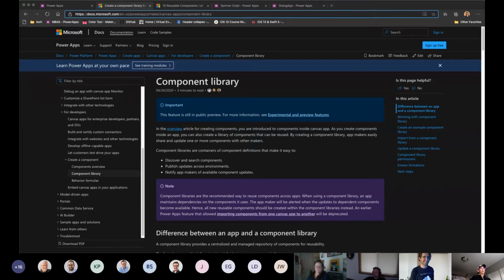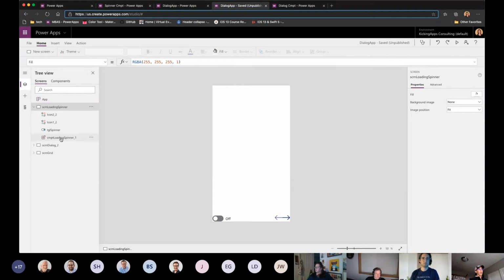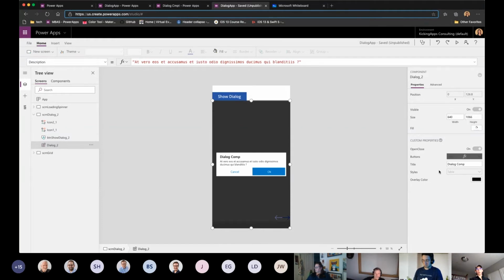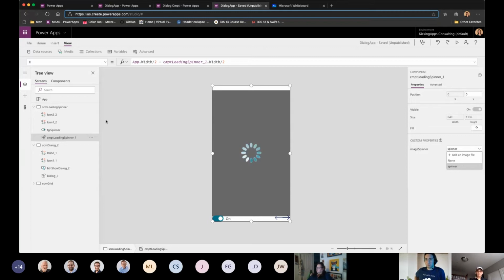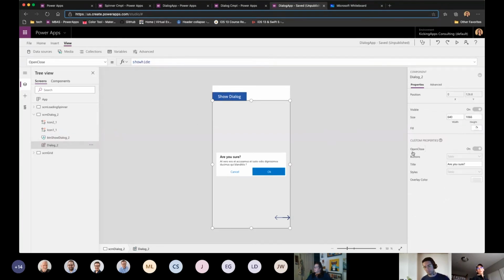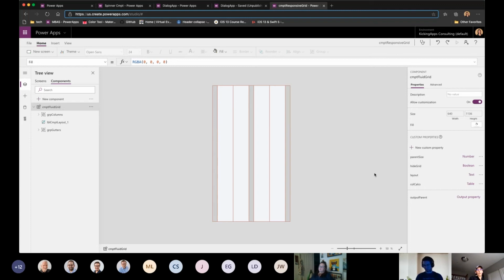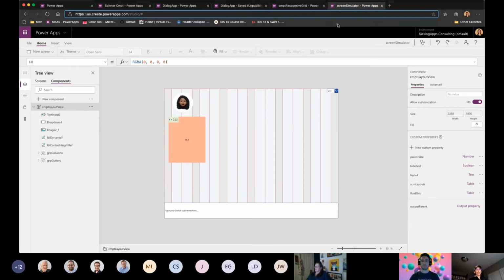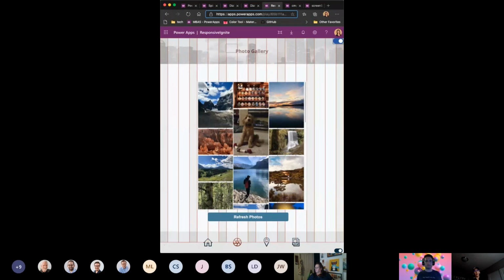Using Components in Your Power Apps - Power Platform User Group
Creating components in canvas apps simplifies the process of app development by providing app makers reusable interfaces that can be used in multiple screens across multiple apps. In this session we will review some common use cases for components and create a simple top app bar.

Antoinette Naranjo is a Power Apps enthusiast and has devoted the greater part of two and a half years learning all things Power Apps.  Recently, she has created a unique and highly complex component solution for designing fully responsive apps. We are honored to have Antoinette as our spotlight speaker kicking off our user group, thank you for all your work, our community would not be the same without you!